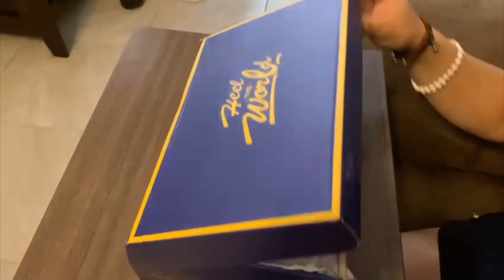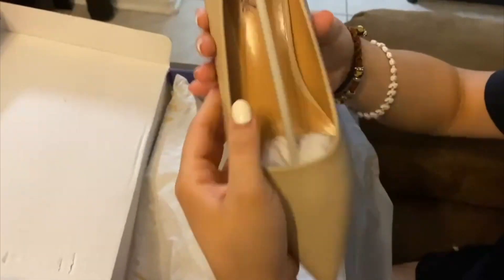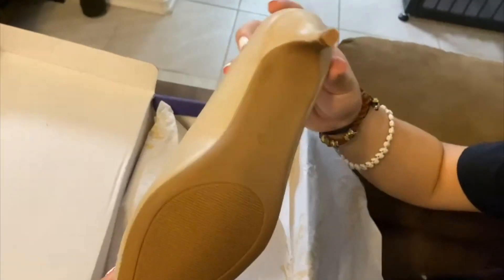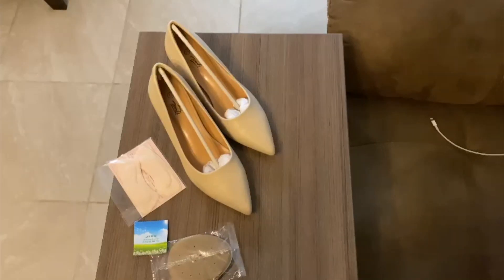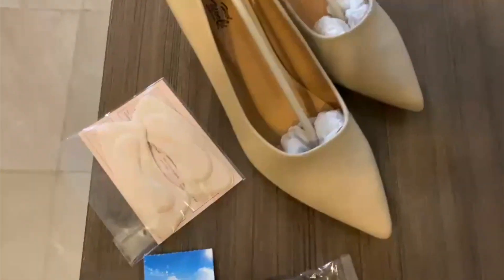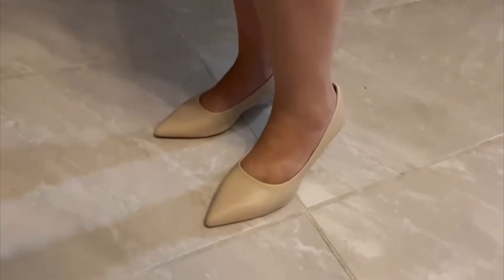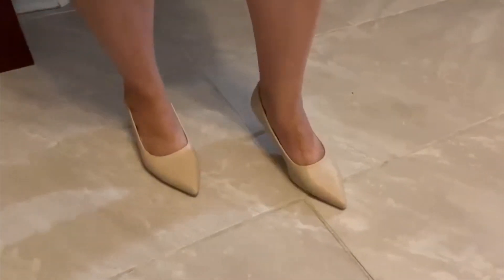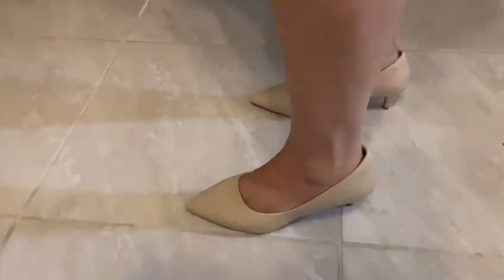Comfortable Dress Shoes for Weddings and Parties or Office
Heel The World Women's Pumps with 2" Kitten Heels - Comfortable Dress Shoes for Weddings and Parties or Office